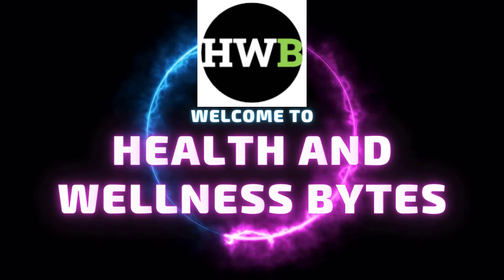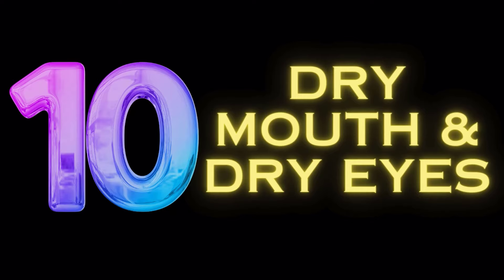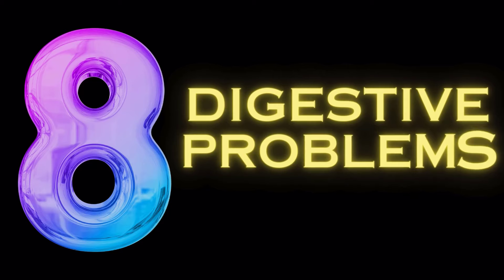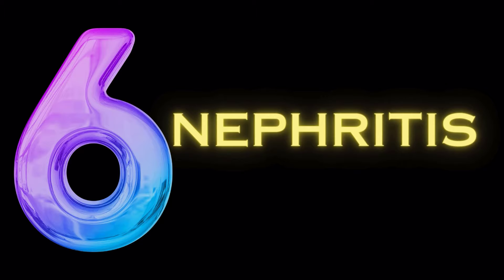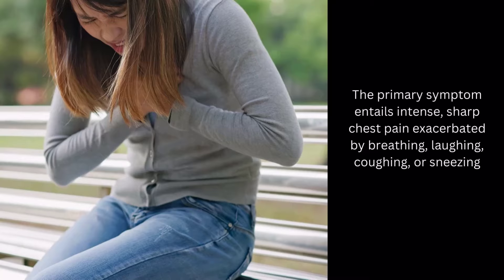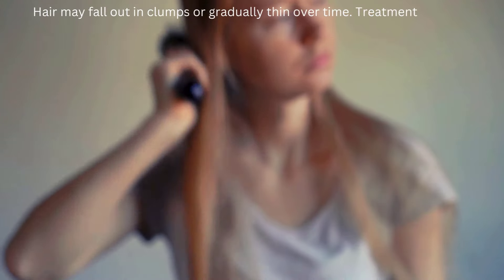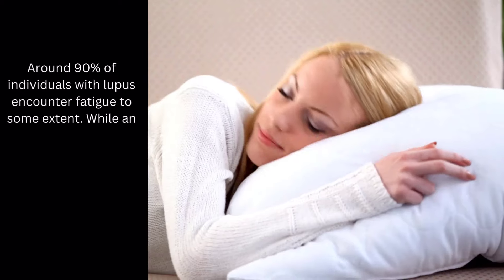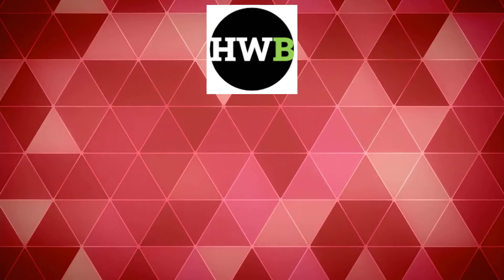Lupus Alert! 10 Signs You Shouldn't Ignore | Lupus warning signs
Dry Mouth & Dry Eyes, Thyroid Issues, Sjögren’s syndrome, hypothyroidism, hyperthyroidism, Nephritis, nocturia, and flank pain, pleurisy, butterfly-shaped (malar) rash, Lupus Foundation of America.
Lupus Signs & Symptoms (& Why They Occur) | Skin, Joints, Organ Systems, Systemic Lupus Erythematosus (SLE).
"Critical Signs of Lupus: 10 Symptoms You Can't Overlook"
"Top 10 Warning Signals of Lupus You Must Recognize"
"Essential Guide: 10 Symptoms of Lupus Not to Ignore"
"Key Indicators: 10 Symptoms of Lupus That Demand Attention"
"Understanding Lupus: 10 Red Flags You Shouldn't Disregard"
"Lupus Alert: 10 Symptoms You Should Take Seriously"
"Vital Awareness: 10 Signs of Lupus You Mustn't Neglect"
"Crucial Symptoms: 10 Signs of Lupus You Should Be Aware Of"
"Lupus Awareness: 10 Symptoms That Should Prompt Action"
"Critical Health Signals: 10 Symptoms of Lupus You Need to Address"
Lupus symptoms
Signs of lupus
Early signs of lupus
Lupus health alerts
Symptoms of lupus to watch
Lupus diagnosis indicators
Key signs of lupus
Lupus symptom checklist
Don’t ignore these lupus signs